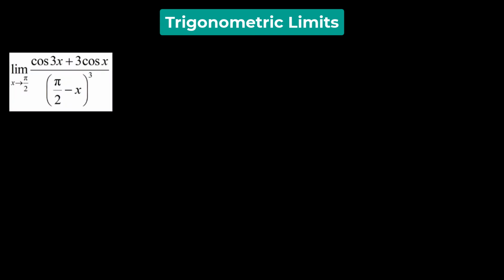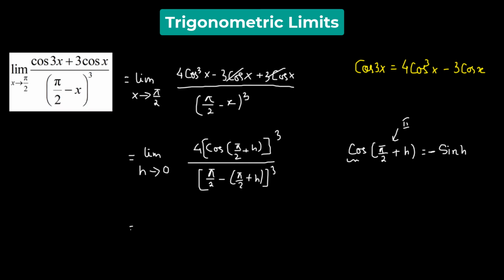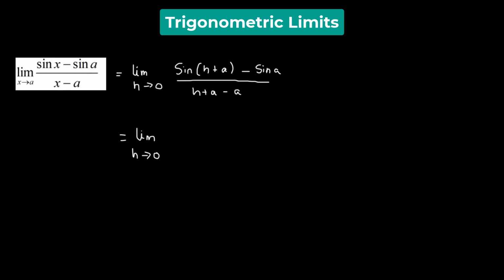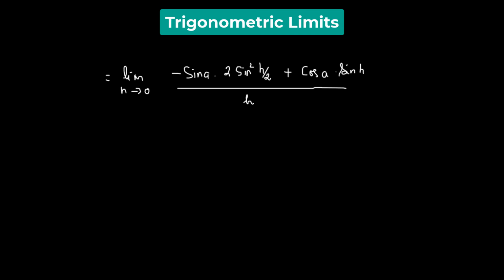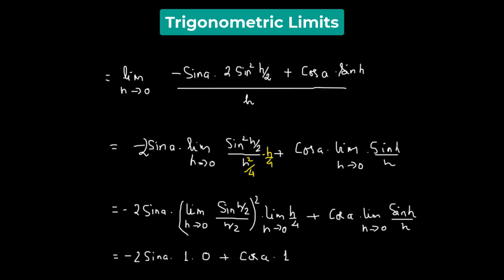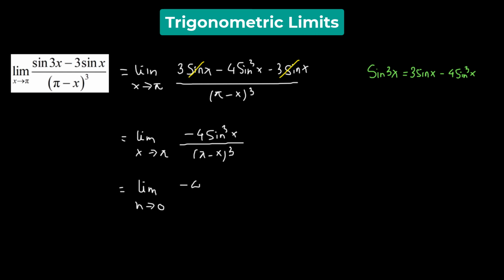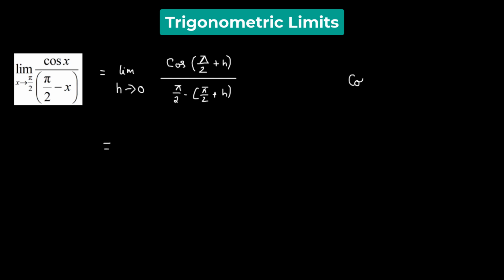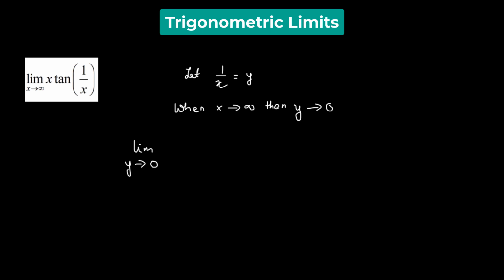32 | Evaluating Trigonometric Limits Type 2 | Worked Out Problems 2